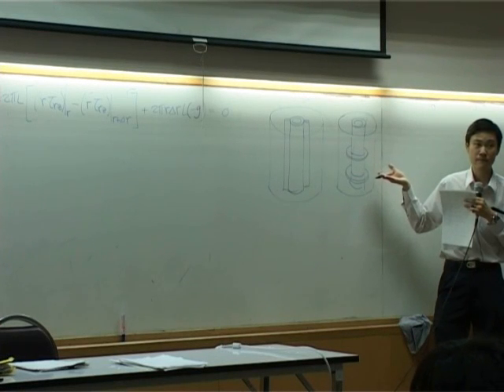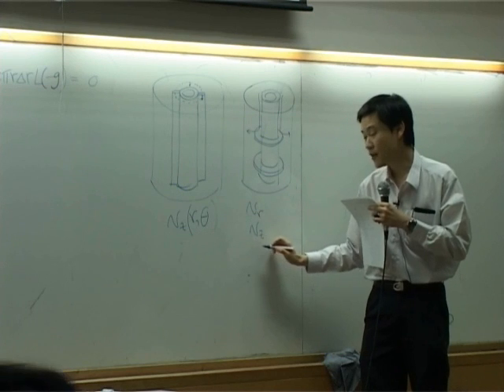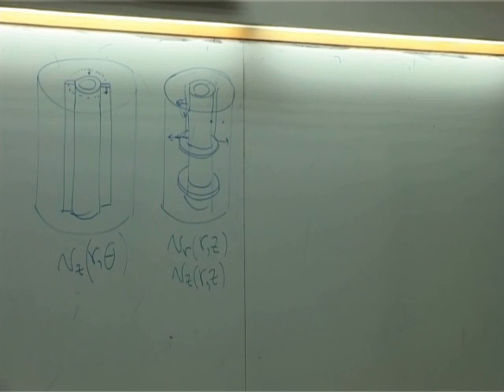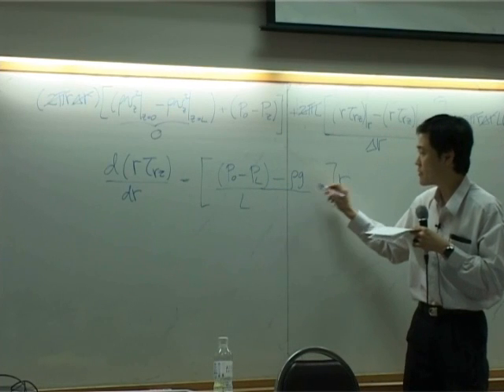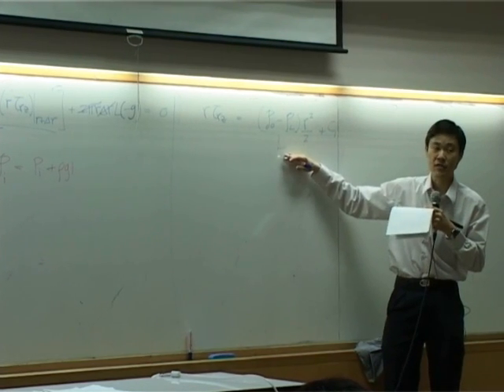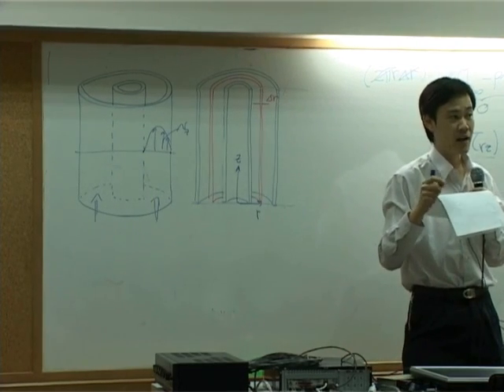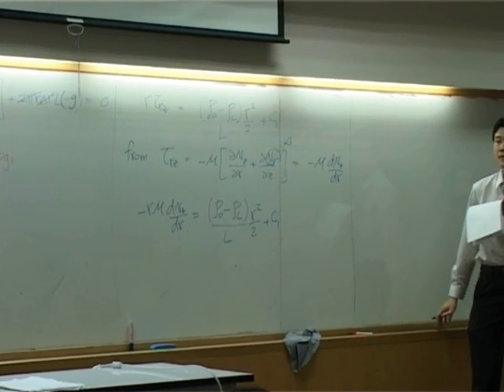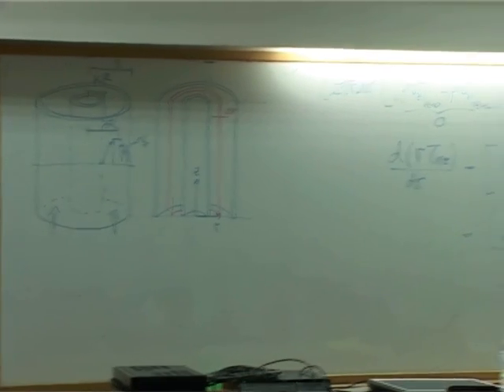Transport Phenomena lecture on 9-11-12 - Momentum transport 6/10 (part 2 of 7)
Examples of shell momentum balance. (lectured by Dr. Varong Pavarajarn, Chulalongkorn University, THAILAND).